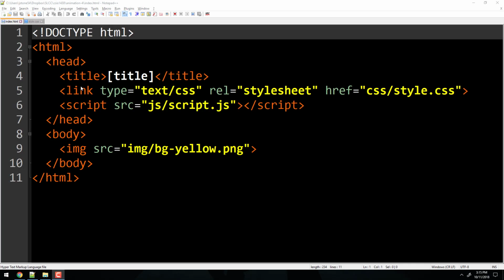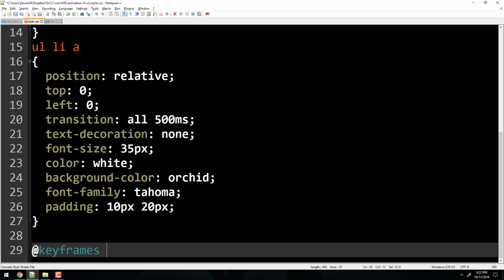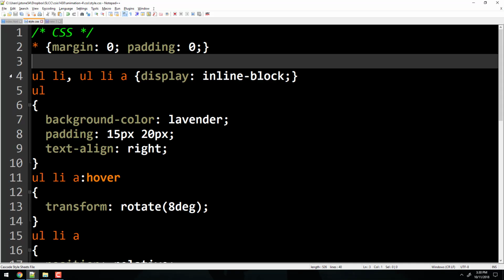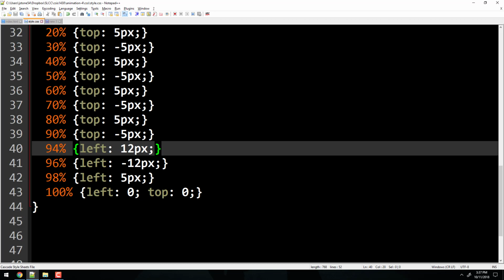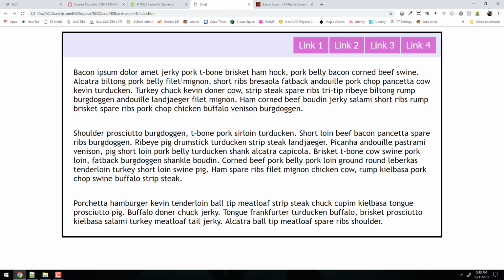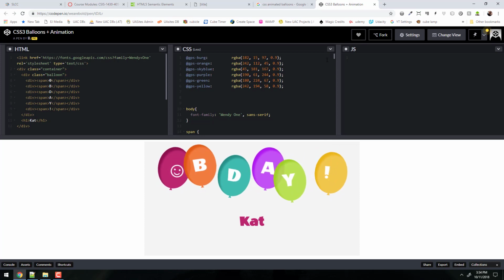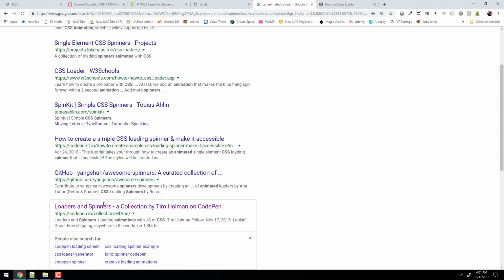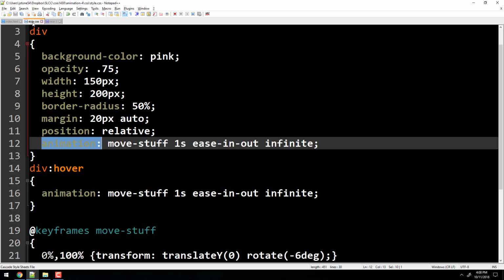CSIS 1430 - Animation